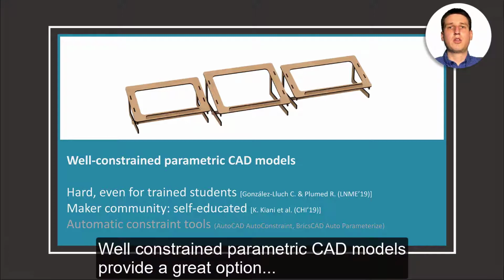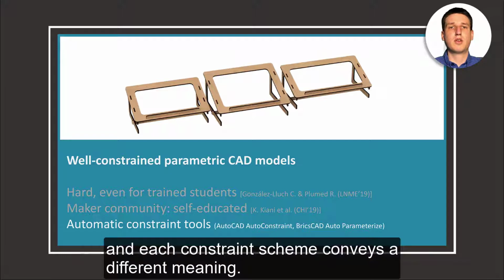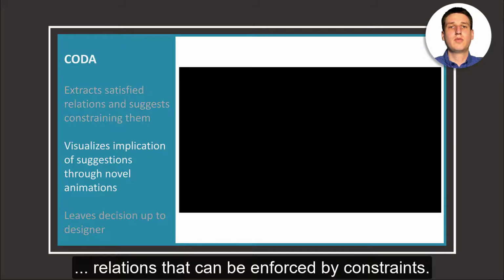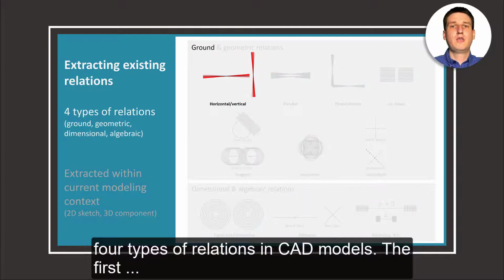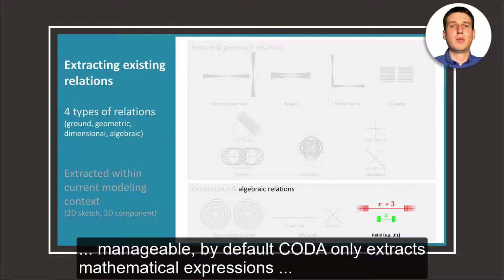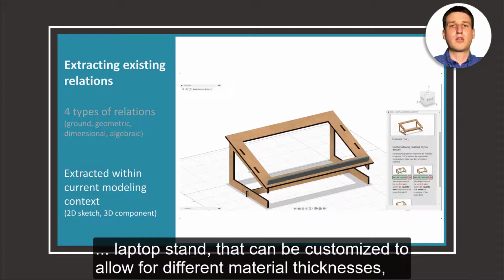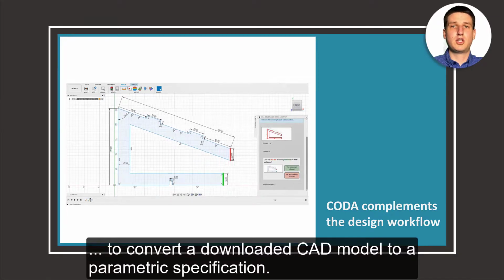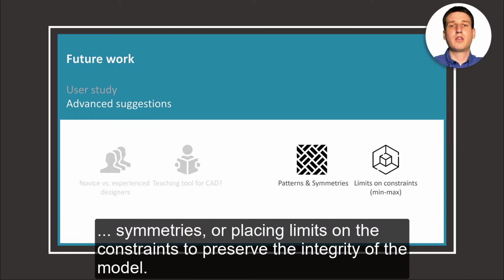GI 2021: CODA: A Design Assistant to Facilitate Specifying Constraints and Parametric Behavior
Paper talk for GI 2021: CODA: A Design Assistant to Facilitate Specifying Constraints and Parametric Behavior in CAD Models

Authors: Tom Veuskens, Florian Heller, Raf Ramakers

Abstract:
We present CODA, an interactive software tool, implemented on top of Autodesk Fusion 360, that helps novice modelers with designing well-constrained parametric 2D and 3D CAD models. We do this by extracting relations that are present in the design but are not yet enforced by constraints. CODA presents these relations as suggestions for constraints and clearly communicates the implications of every constraint by rendering animated visualizations in the CAD model. CODA also suggests dynamic alternatives for static constraints present in the model. These suggestions assist novices in CAD to work towards well-constrained models that are easy to adapt. Such well-constrained models are convenient to modify and simplify the process to make design alternatives to accommodate changing needs or specific requirements of machinery for fabricating the design.